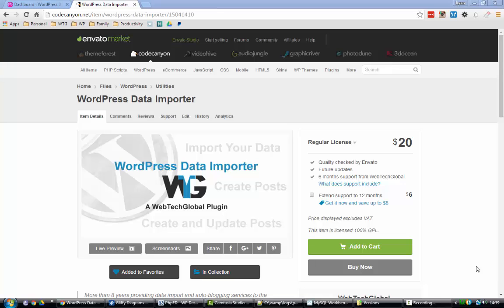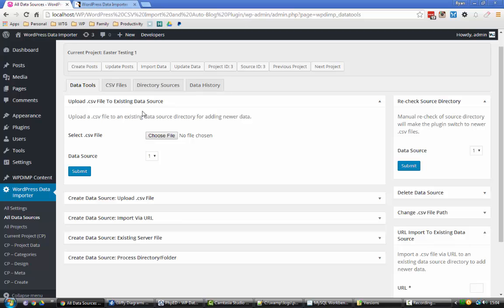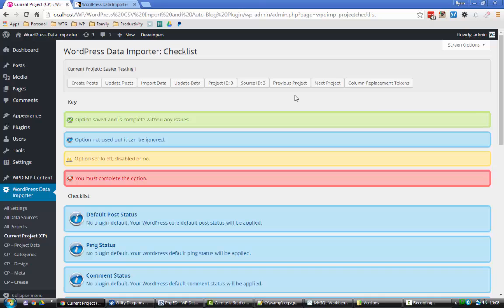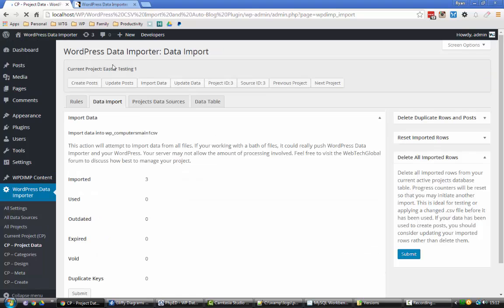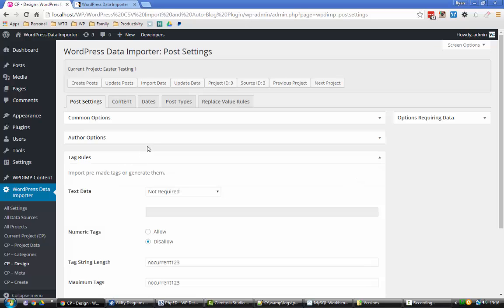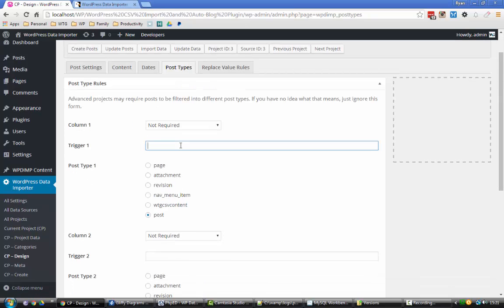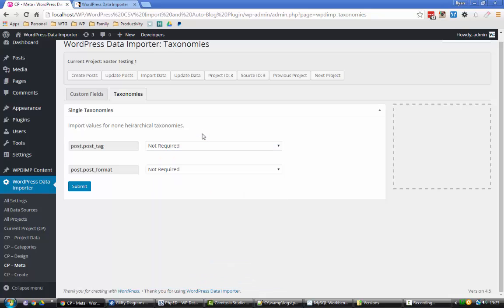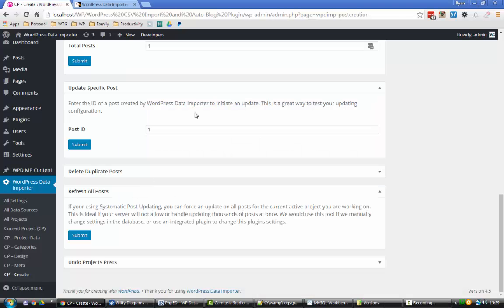WordPress Data Importer Introduction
My first video for WordPress Data Importer introduces you to the nature of the plugin. I speak about it's features, my development plans and the nature of support I offer.